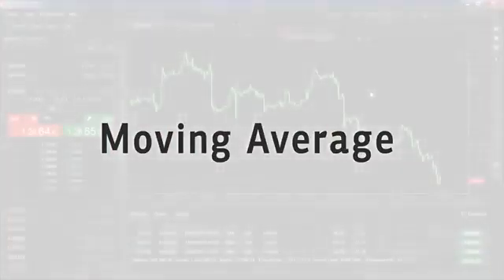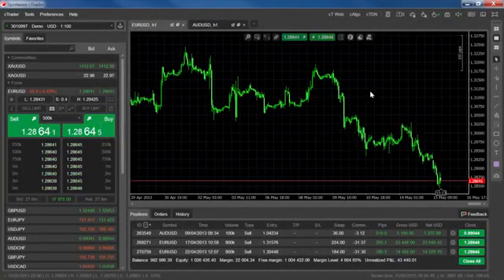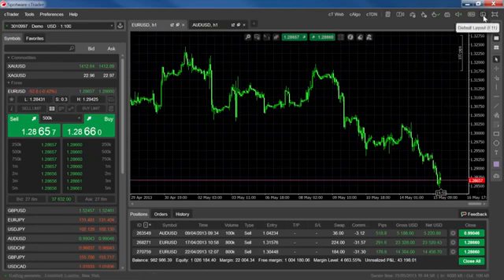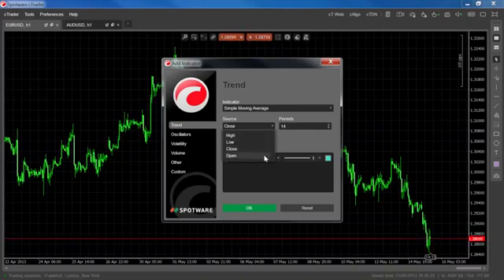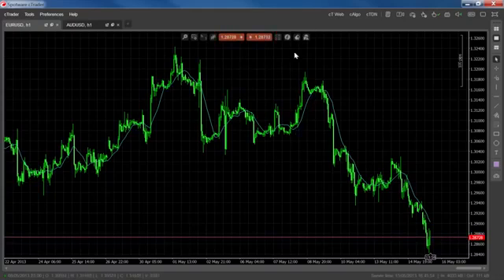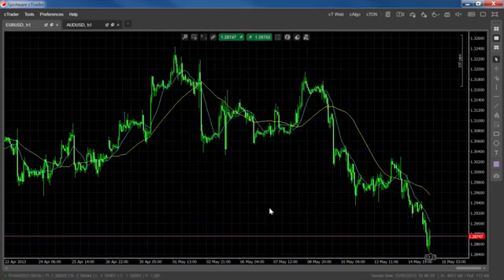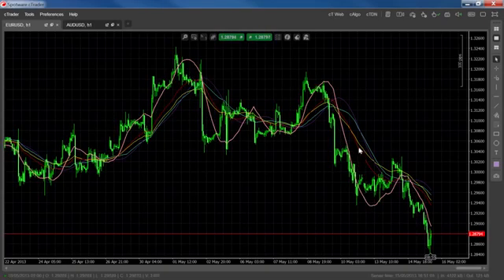Indicators - Moving Averages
Learn more about Indicators with iBex Markets.
Register a live account now and start trading Forex and CFDs worldwide.

Use iBexMarkets​​​ to get the latest updates from our website.